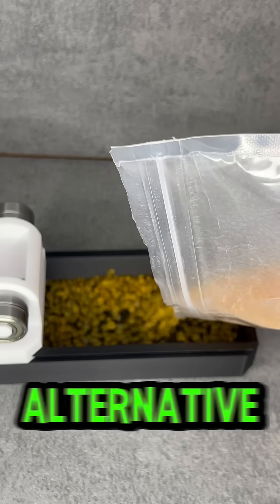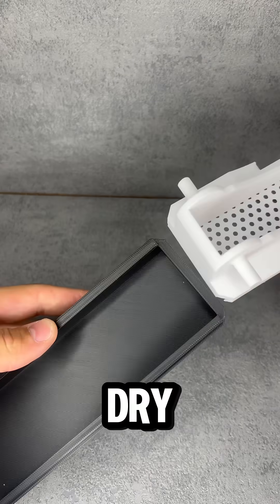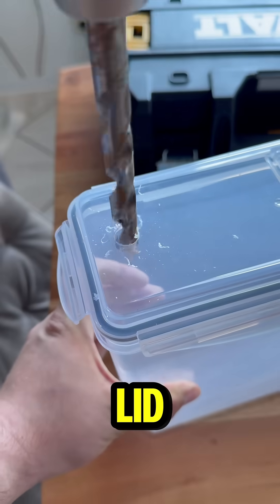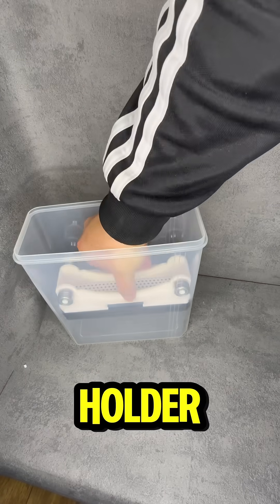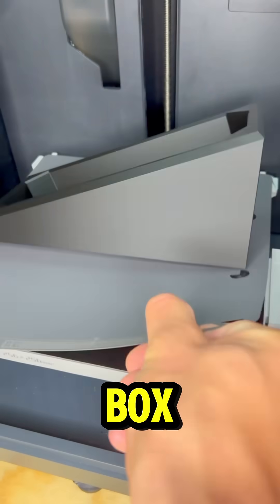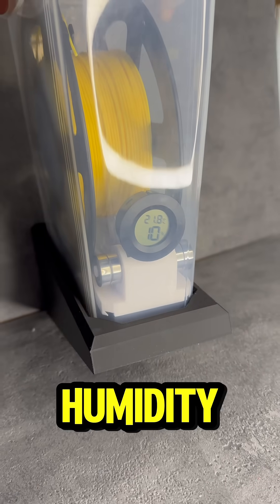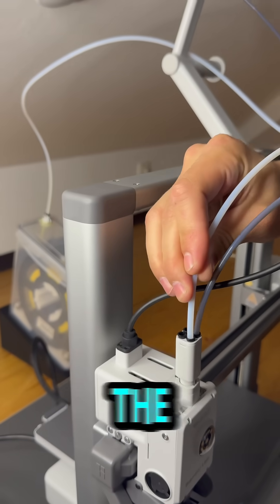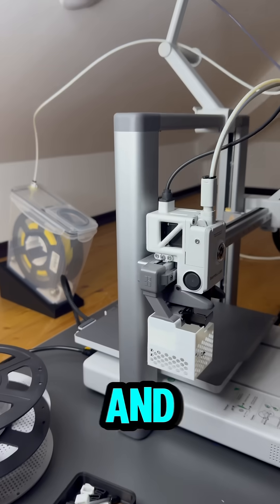Cheaper and drier than the AMS: DIY Drybox‼️🤩layerworks